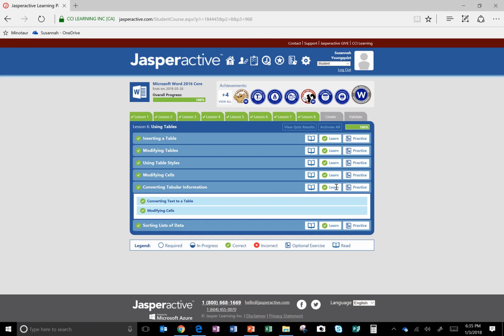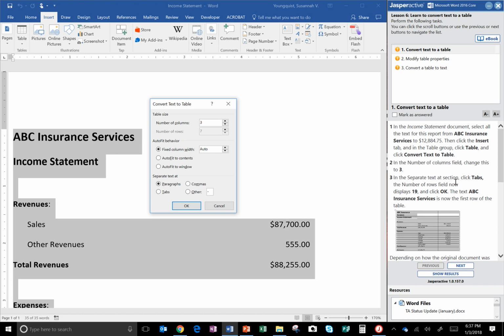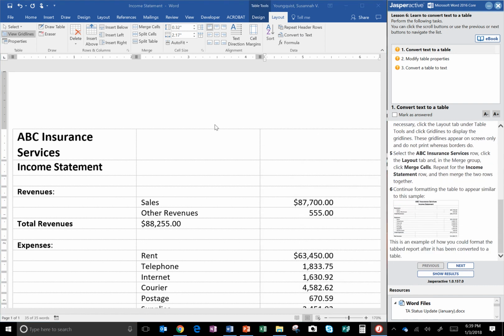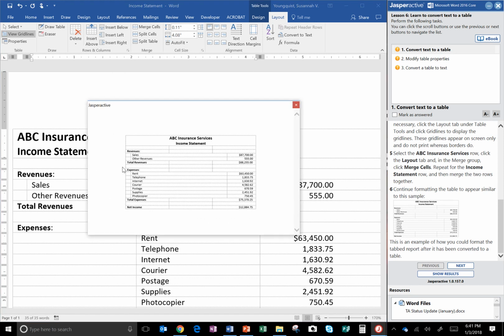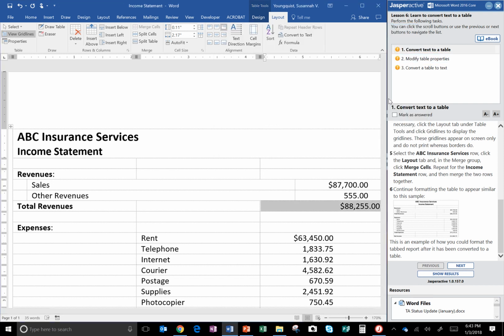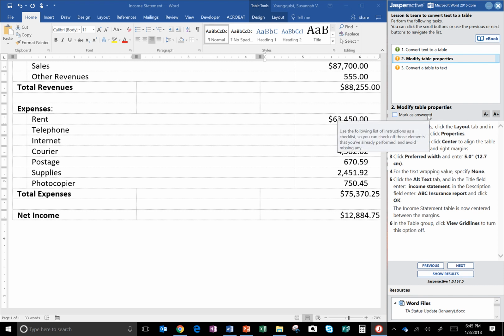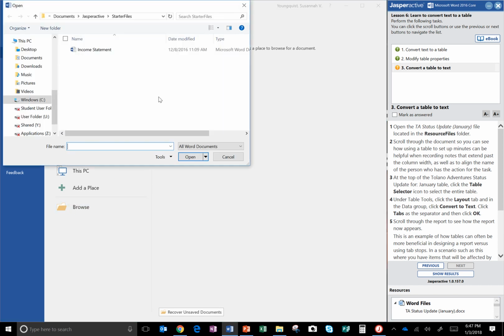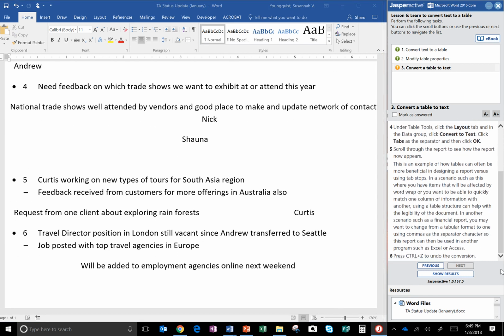JasperActive Word 2016 Core Lesson 6: Learn 5 Converting Tabular Information